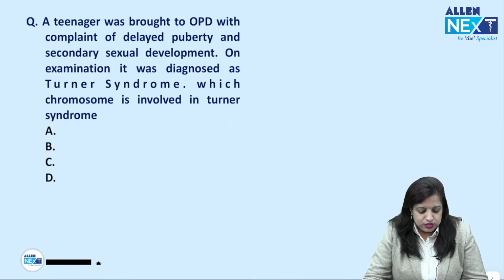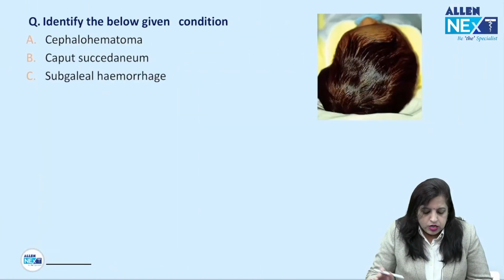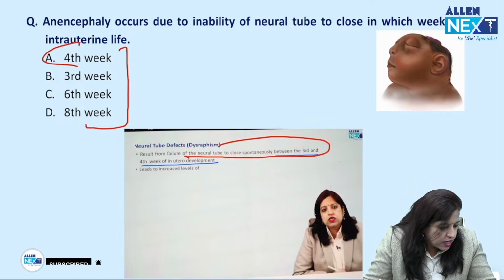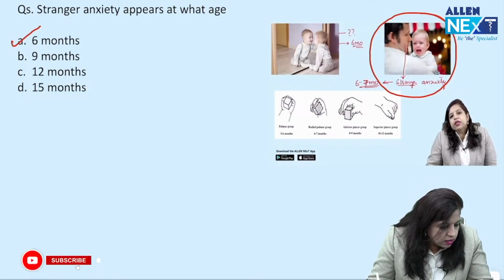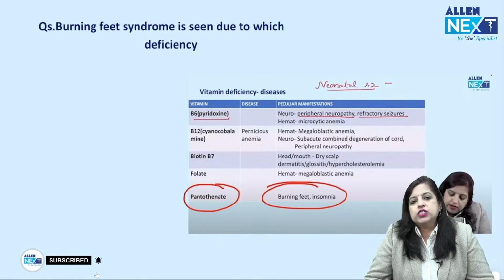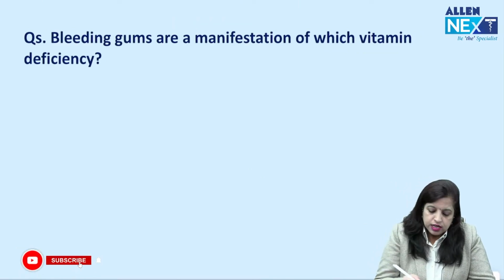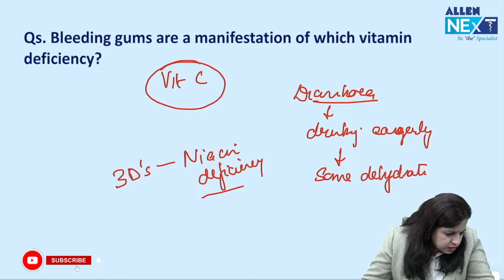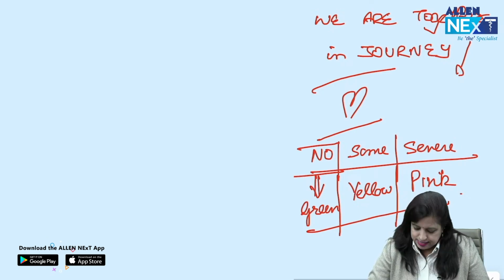FMGE Jan 2024, Paediatrics Recall | Dr. Deepali Gupta | ALLEN NExT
Watch the 💯 Complete & Accurate Paediatrics Recall Session for FMGE Jan 2024! 📚

Join us as ALLEN NExT renowned specialist, 🎤 Dr. Deepali Gupta takes you through 🔂 complete Paediatrics questions, providing detailed explanations and correct answers. ⚡